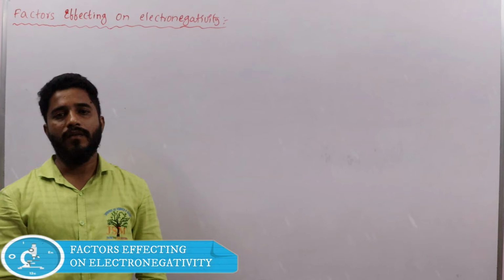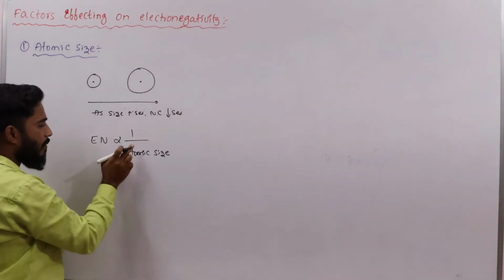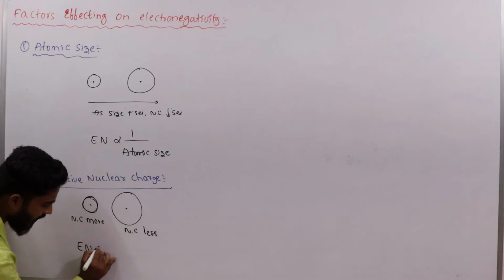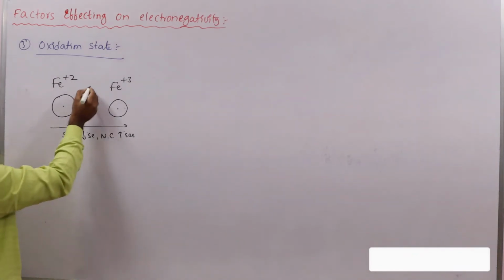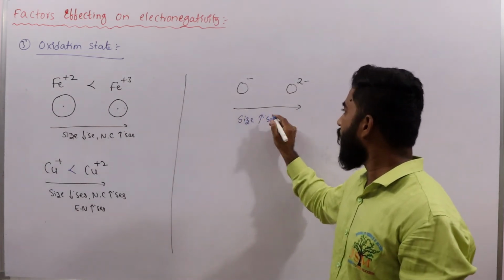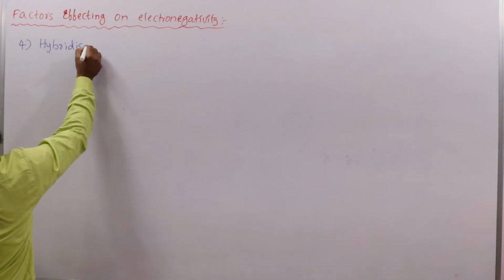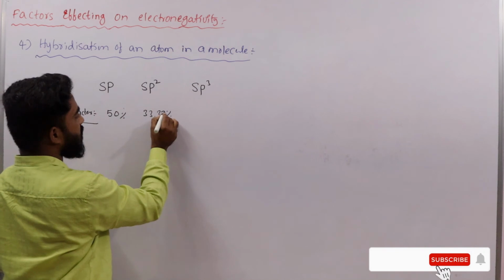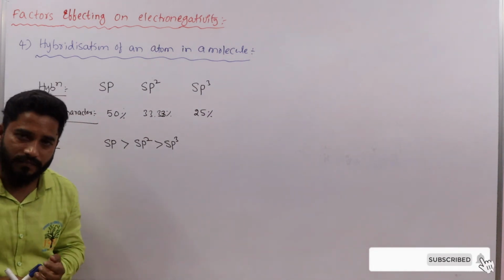Factors Effecting Electronegativity(Classification of Elements-16)